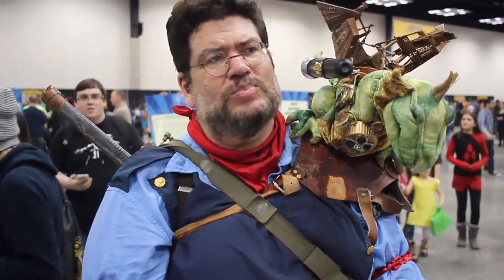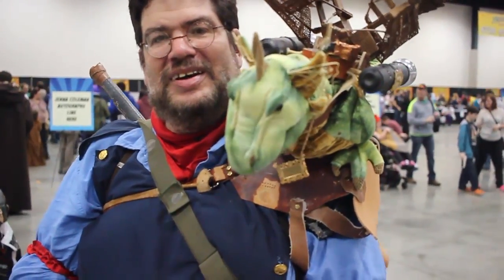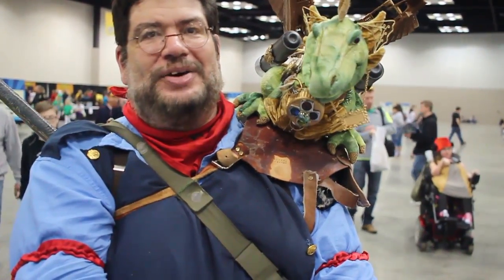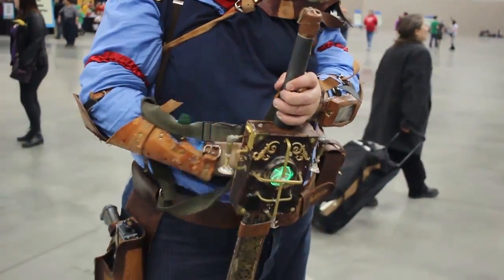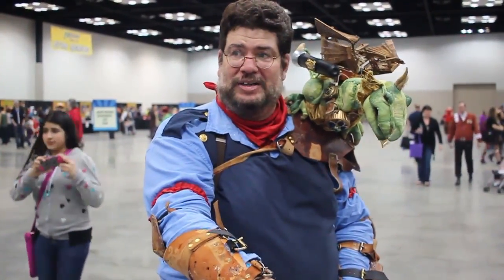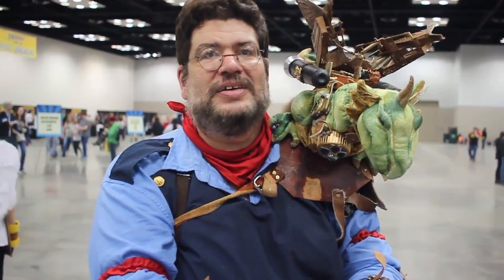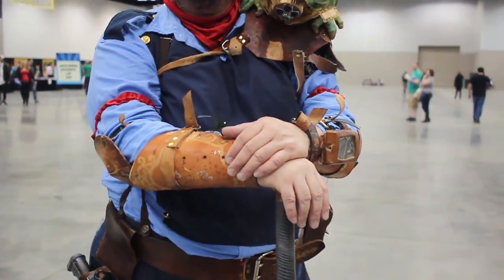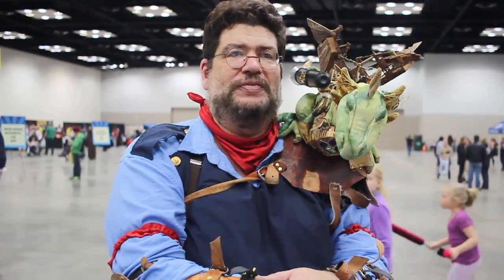Technical Sargeant Claudius Interview - Indiana Comic Con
I wasn't expecting to record any video or interview anyone, so I didn't bother bringing my mic, but I had to when I saw this man. He built this dragon, and programmed it using an Arduino so that it could move randomly! That's Legit!